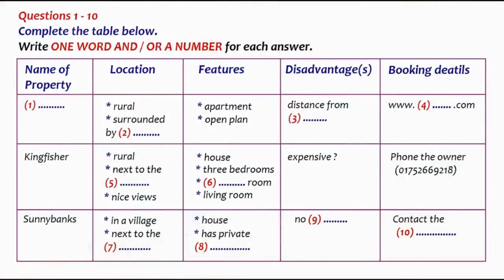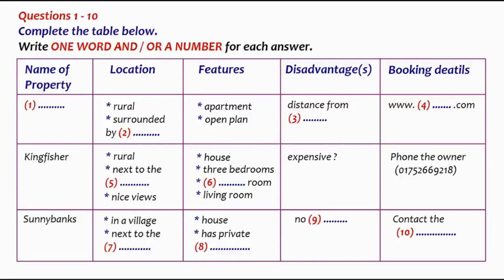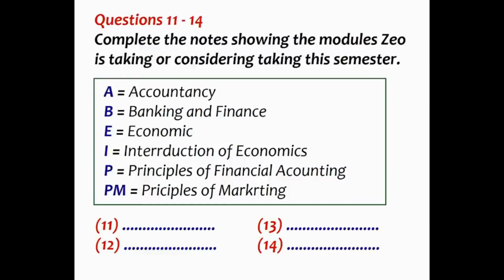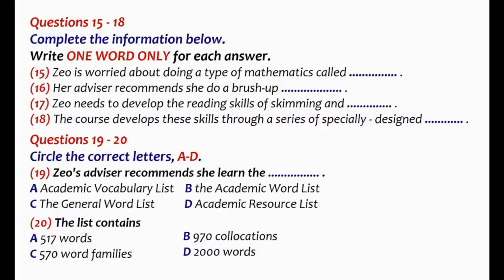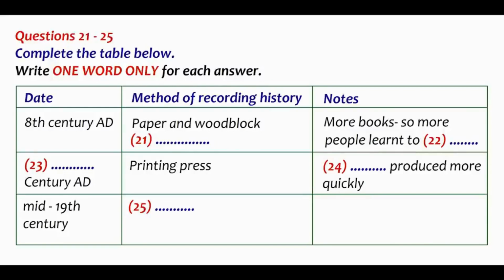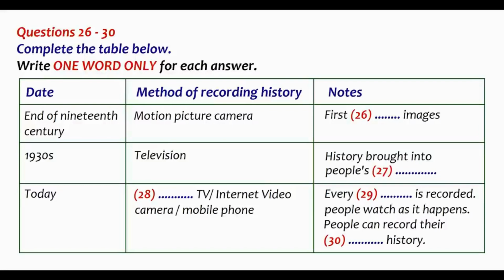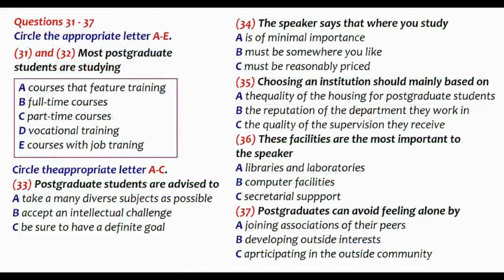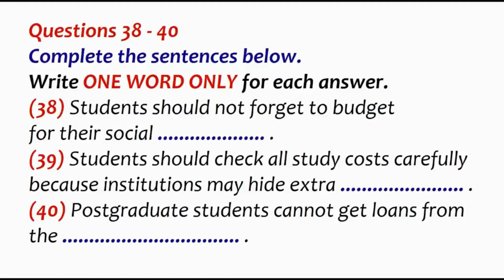04 01 2020 ielts listening 2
ielts listening practice tests